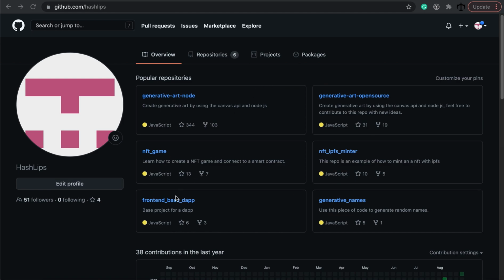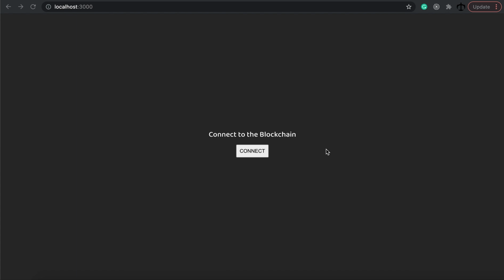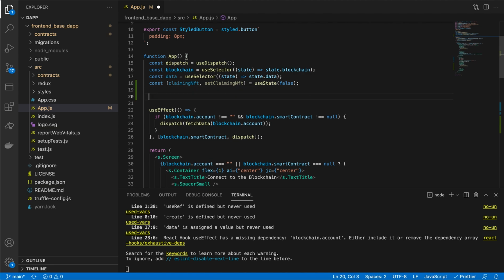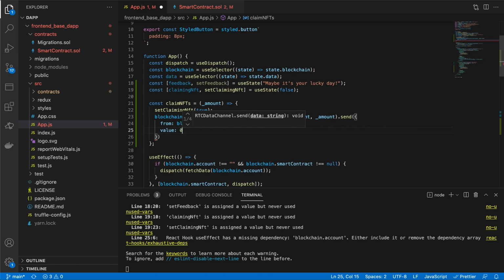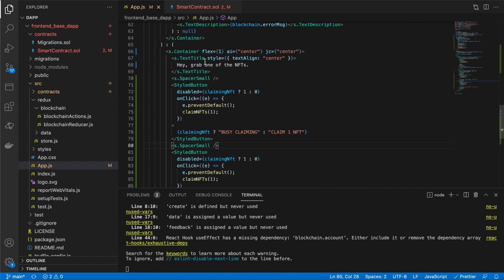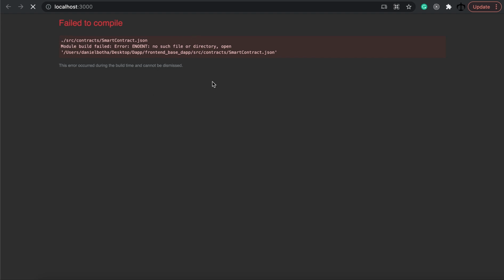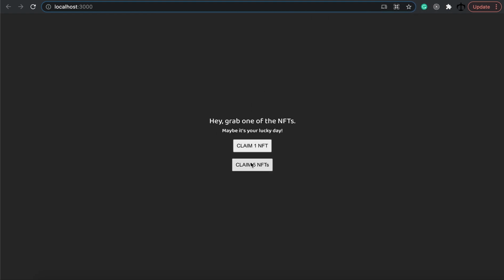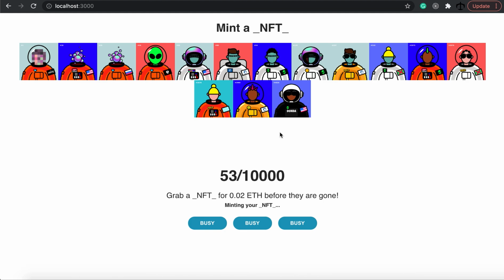Code a 10000 NFT Minting Dapp part 2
The video you all have been waiting for is here! In this video, I show you how to take your generated artwork and build a Dapp for minting them onto the blockchain and have it show up on Opensea using metadata. Hope you enjoy the video and please feel free to help others in the comments if they have questions.